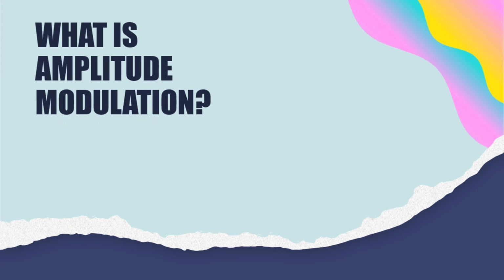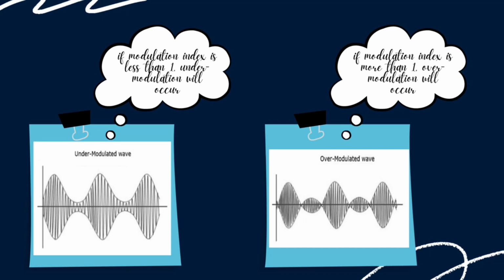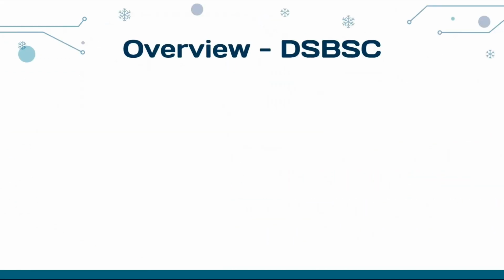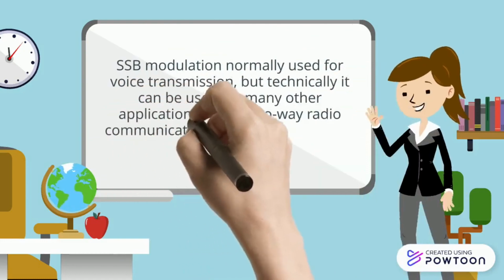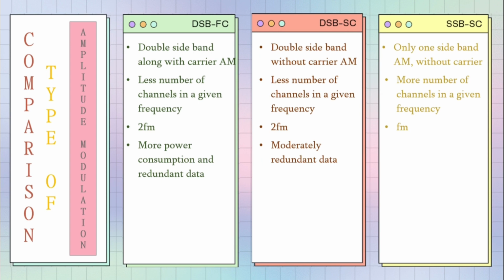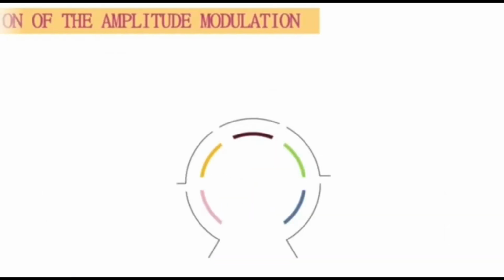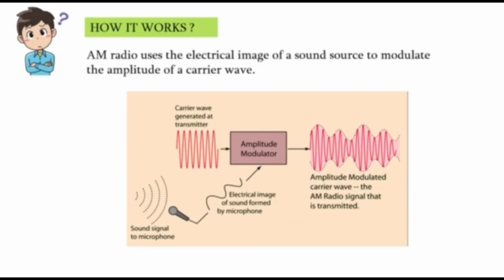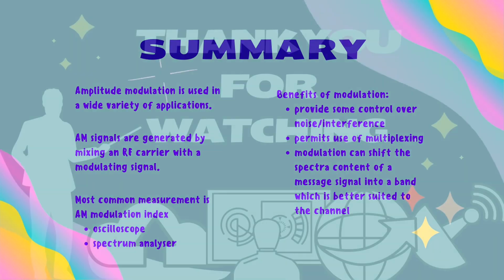SKEU3533- AMPLITUDE MODULATION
This video is for education purpose and as a part of our assignment for SKEU3533.